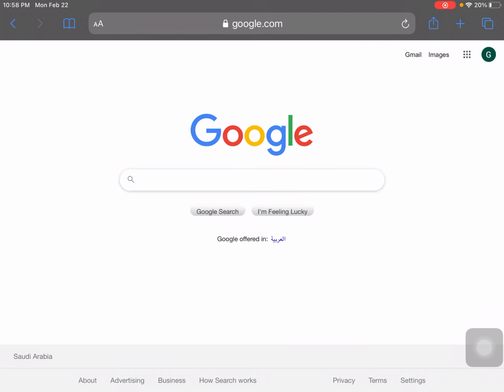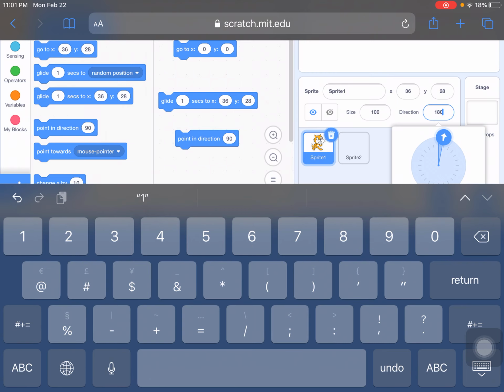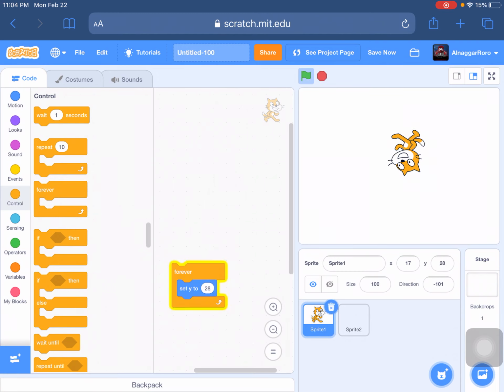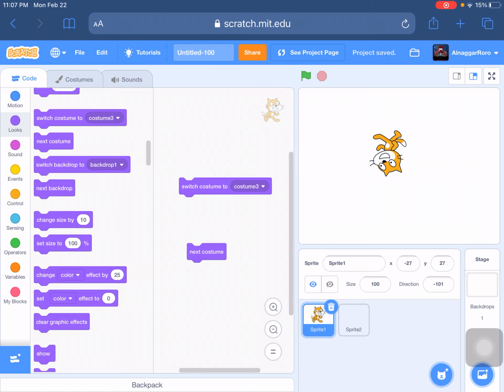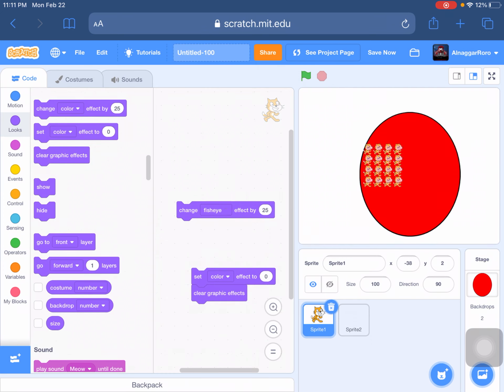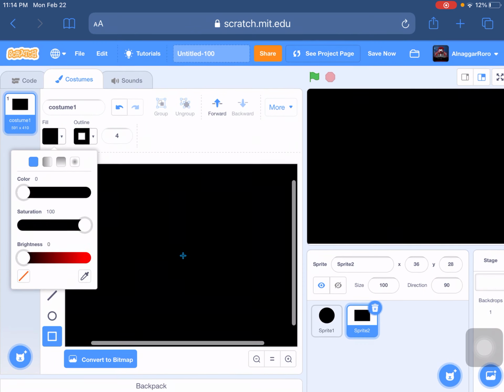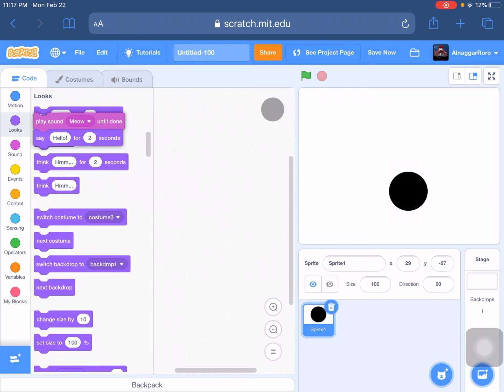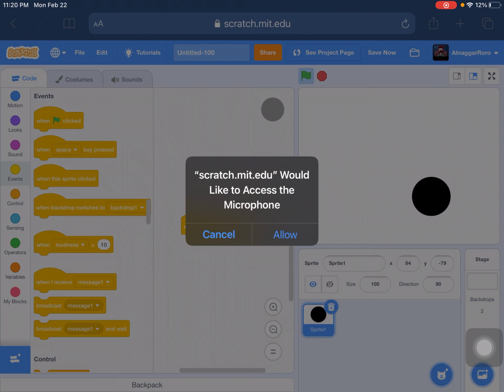My 1st tutorial for scratch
In this video you'll learn the basic tools in scratch. Hope you enjoy it!